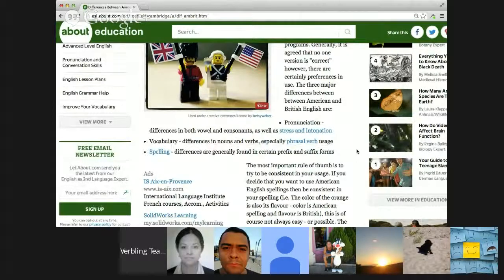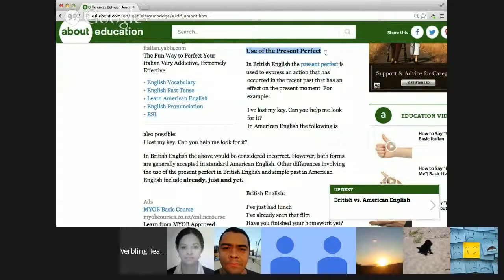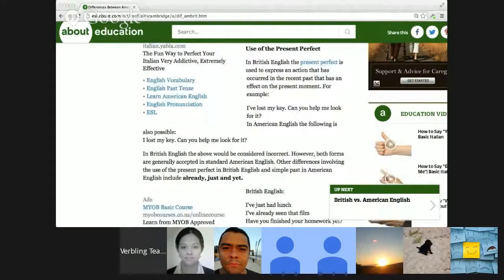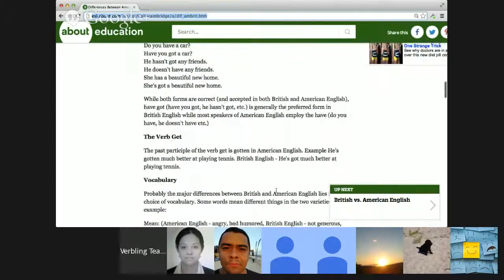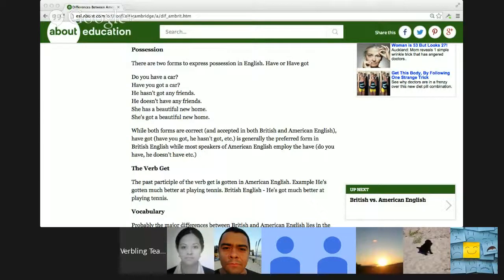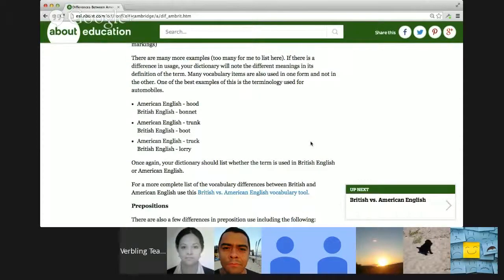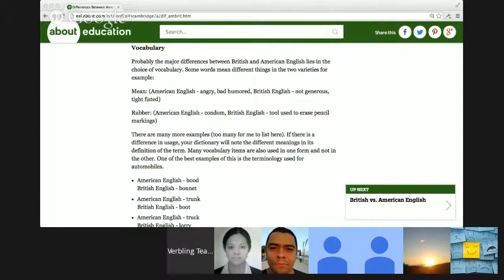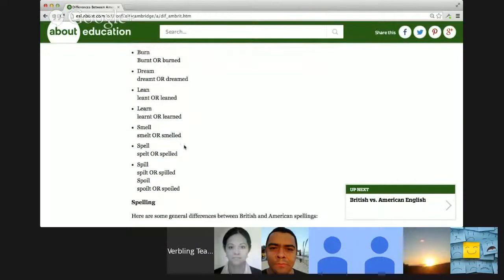US vs. UK English: Whats the Difference?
In this English lesson, we will be comparing British pronunciation with American pronunciation. I will be covering consonants r and t, as well as common words. Rachel will be covering vowel.

In this lesson, you can learn about the differences between British and American English pronunciation. Remember, theres no one correct way to pronounce English. There are many ways.

EndzReportMedia background beat produced by @JammaBeats_ vesves Dezzy Beats